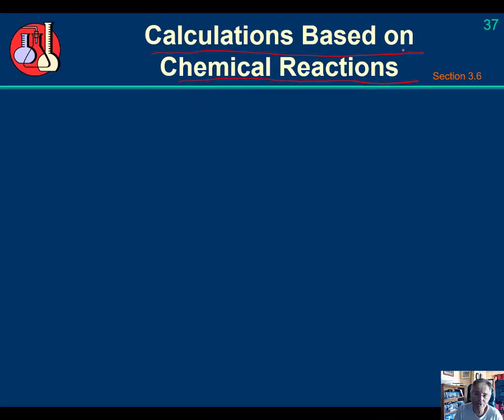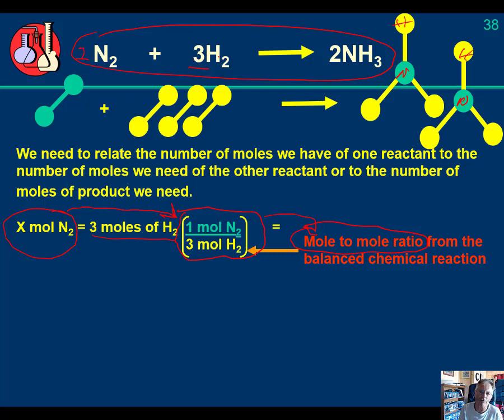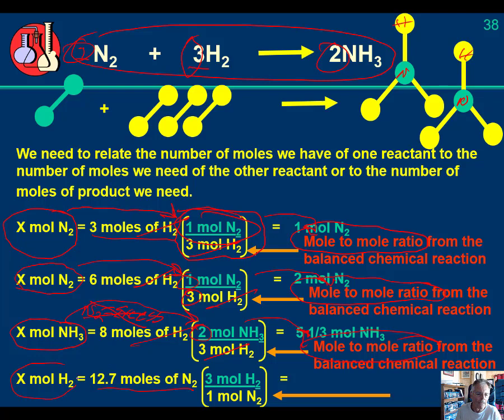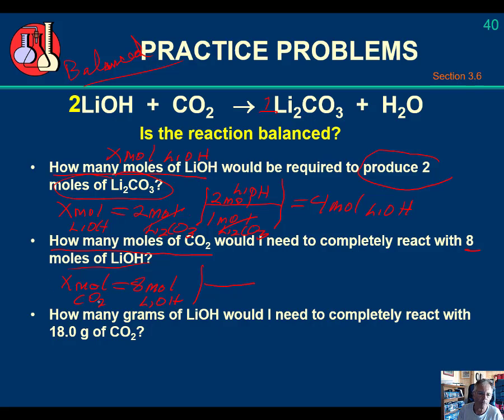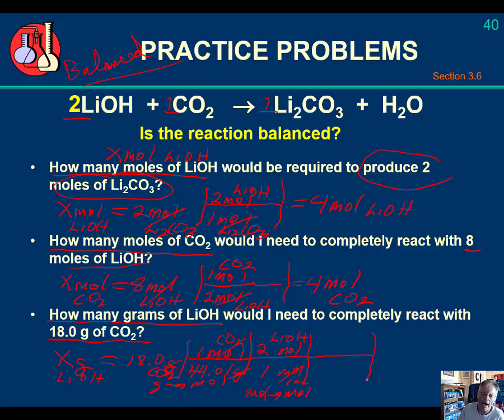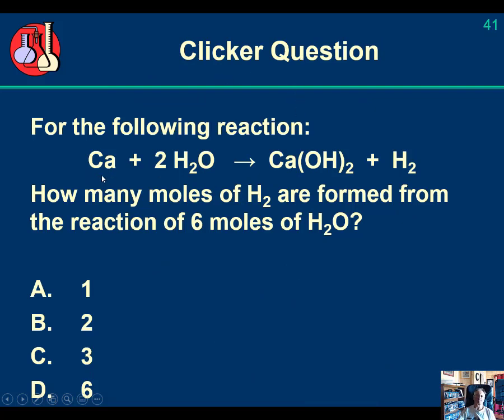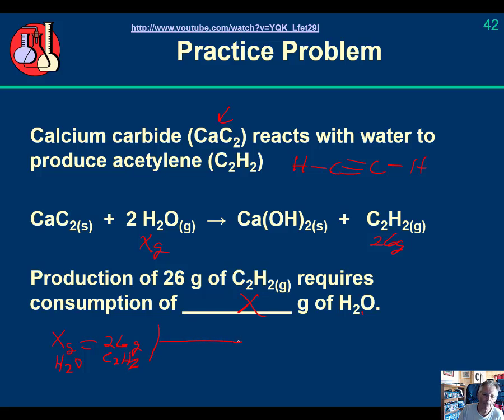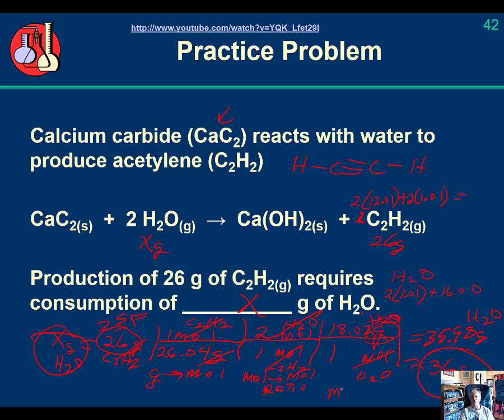Chapter 5 Video 3 Recut Stoichiometry Calculations